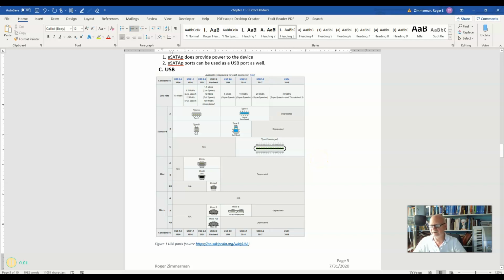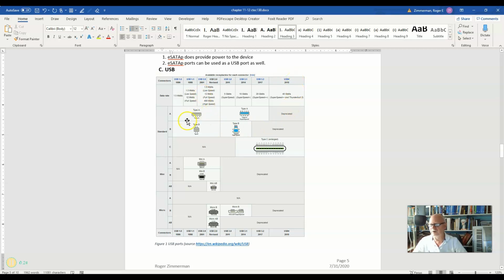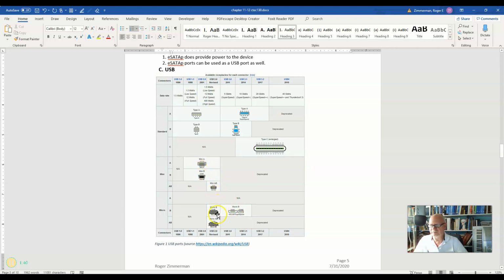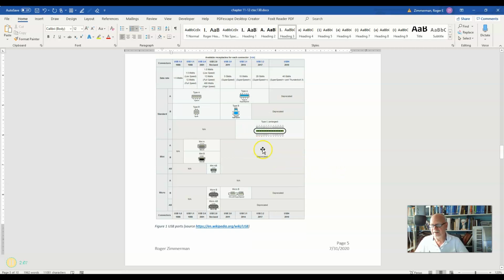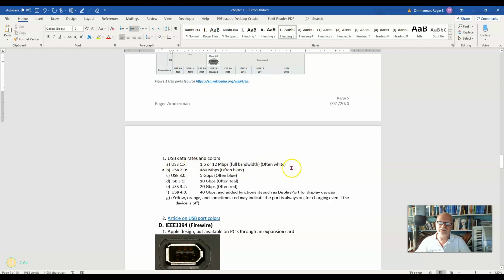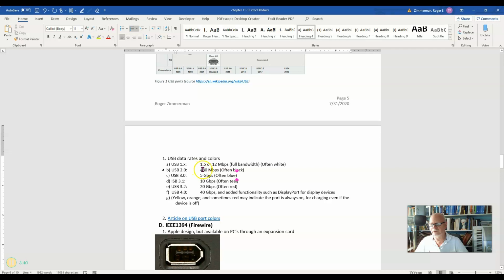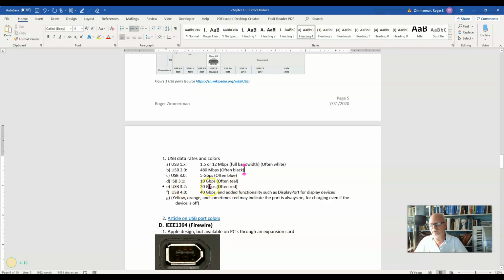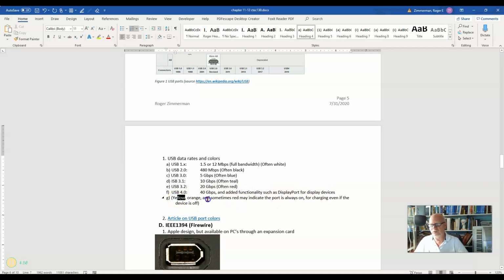USB ports, versions, speeds, colors